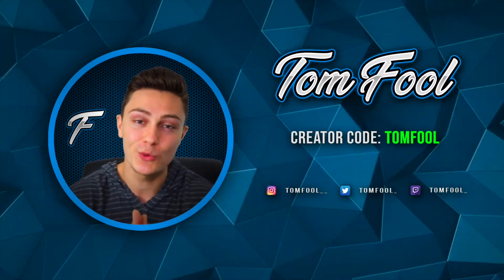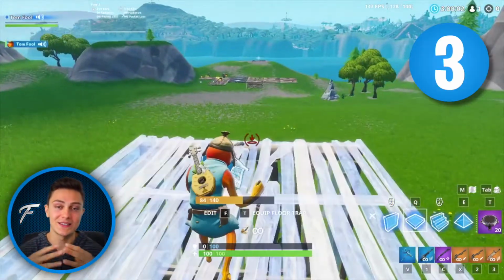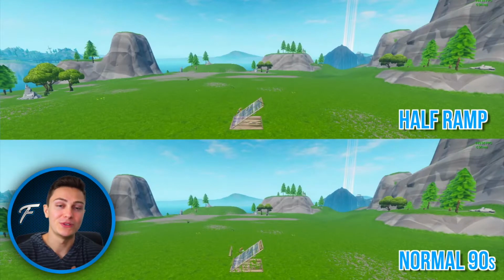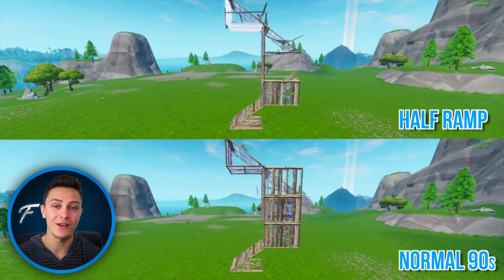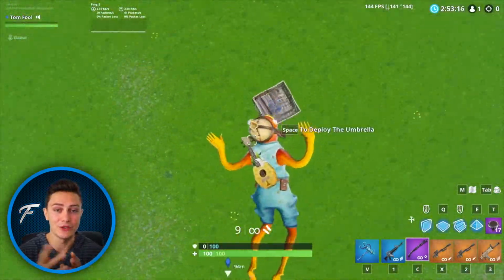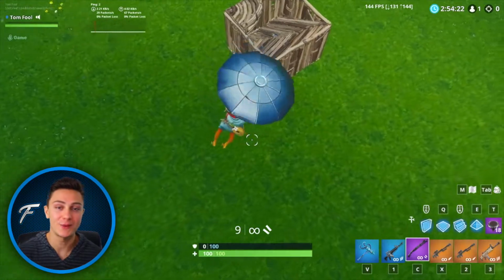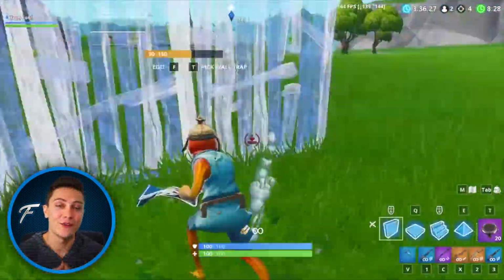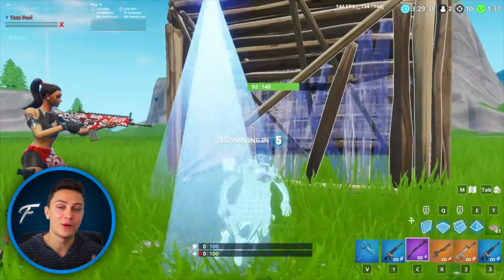7 Cool Tips + New High Ground Retake - Fortnite Tips & Tricks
►  What’s up fools! In this video I give 7 new tips as well as a new high ground retake you can try out. Hope you enjoy all the tips and tricks :)

►  Support by using creator code “TomFool”